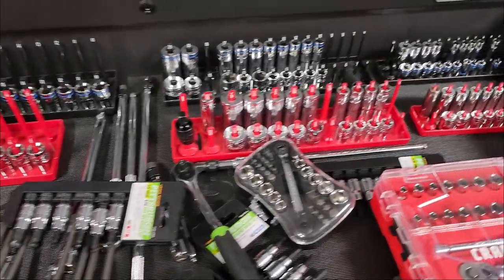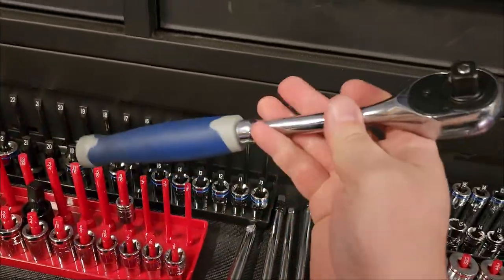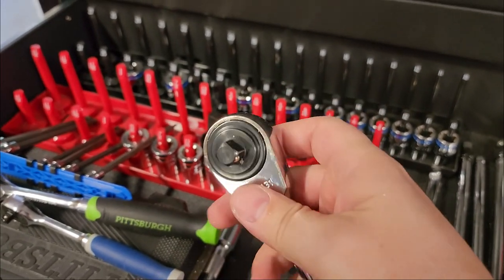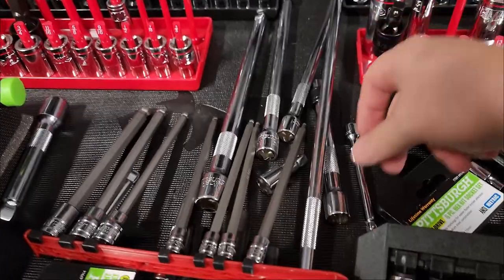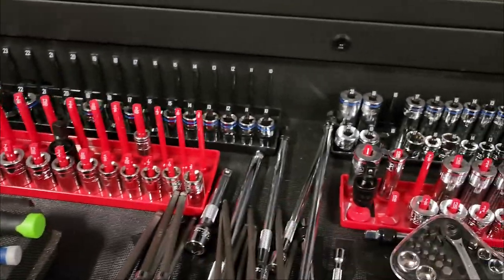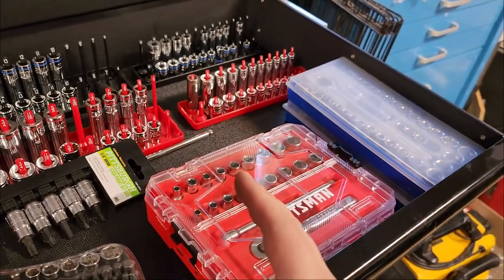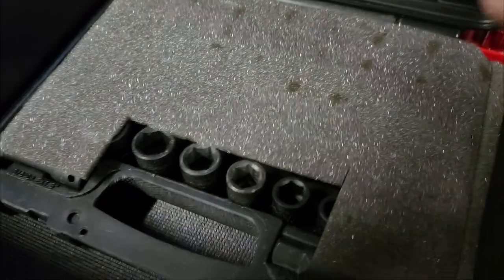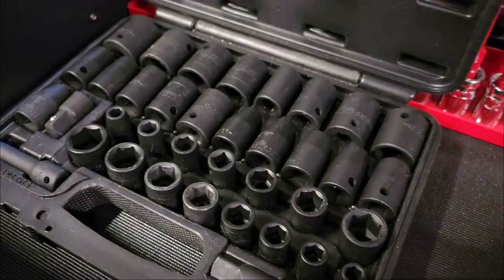Biomed Basics: Socket Wrenches!